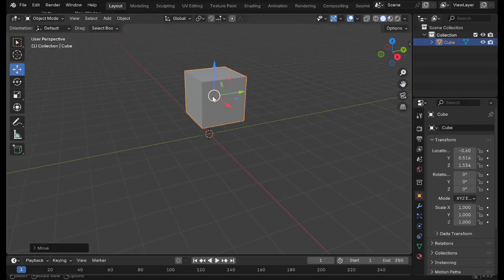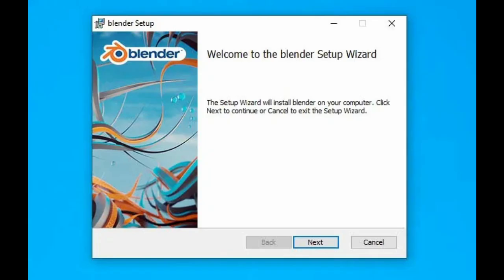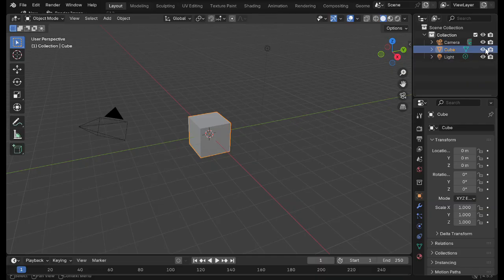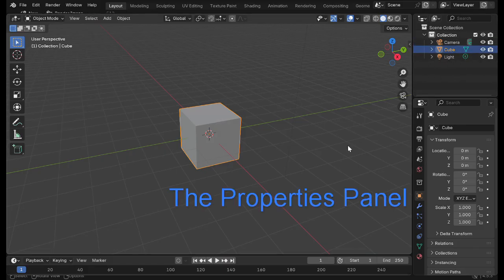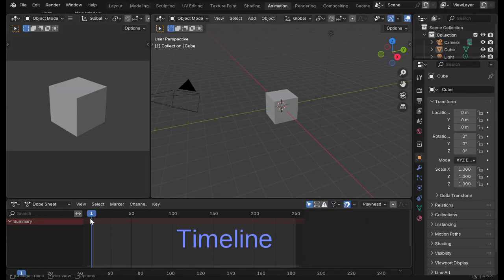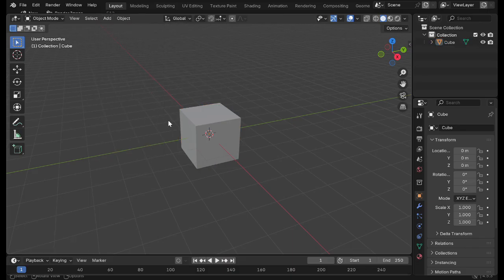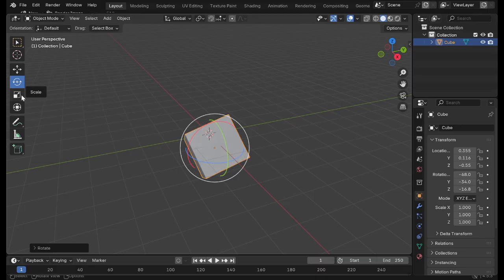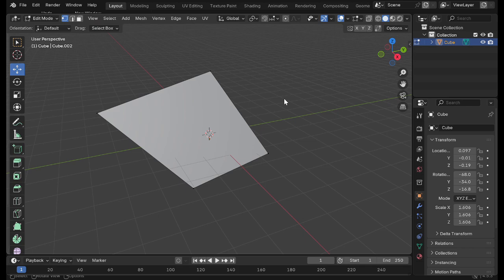Blender 4 5 Beginner Tutorial – Full Interface Explained for Absolute Beginners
New to Blender? This is the perfect place to start.

In this beginner-friendly Blender 4.5 LTS tutorial, I explain the full interface in a simple and clear way — no complicated modeling, no pressure.

In this video, you’ll learn:

• What Blender is used for
• 3D Viewport explained
• Outliner explained
• Properties Panel explained
• Timeline basics
• Object Mode vs Edit Mode
• How to navigate in 3D space
• Rotate, pan, zoom
• How to reset to the default cube

This video is designed to make absolute beginners comfortable before we start modeling.

If you’ve never opened Blender before, this is your starting point.

Next video: We start modeling real objects.